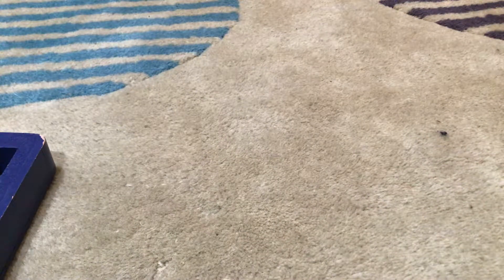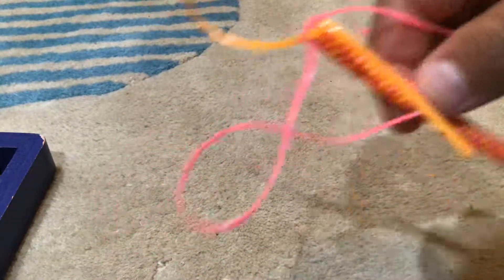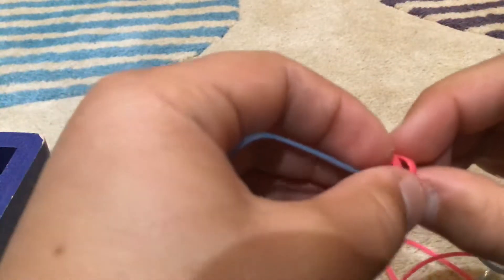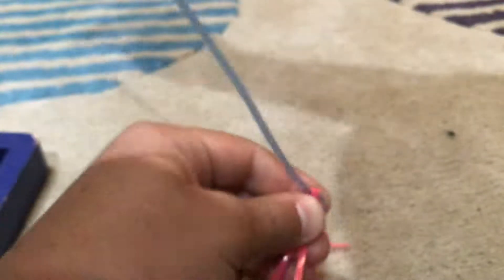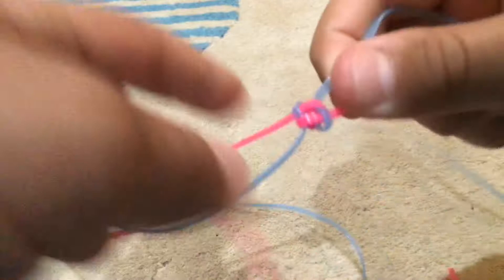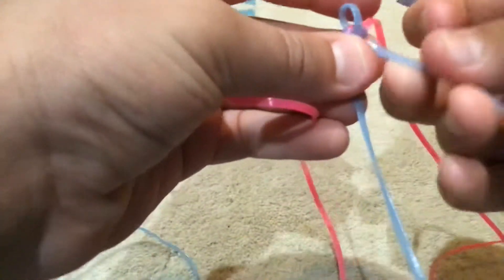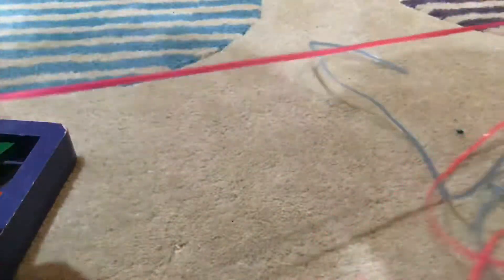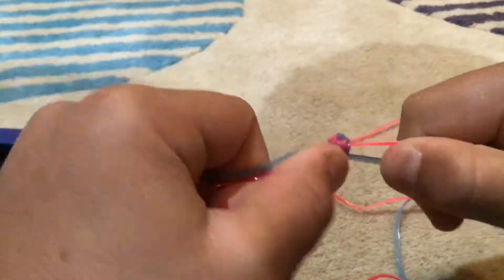How to do the Barrel stitch with lanyard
In a day or two I will be posting the follow up video where I teach you how to do the box stitch. All you need is 2 pieces of lanyard